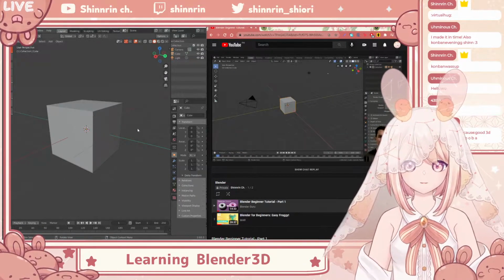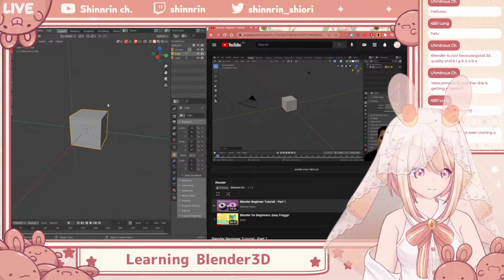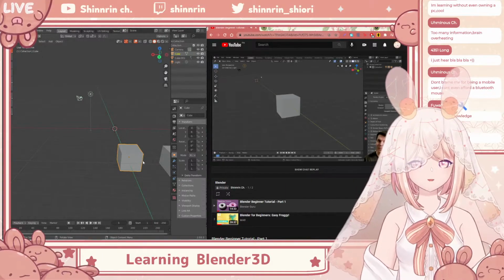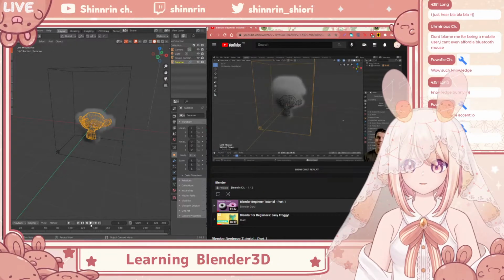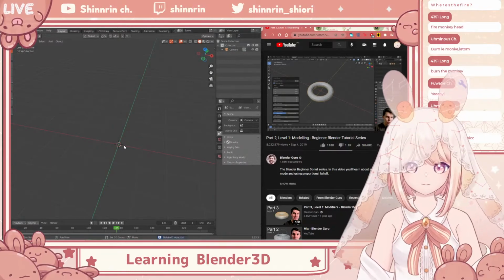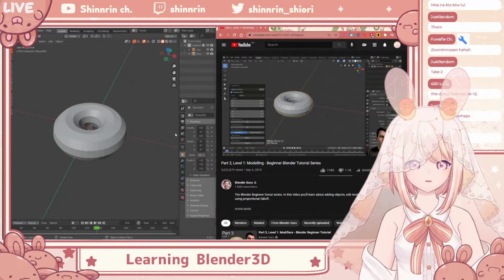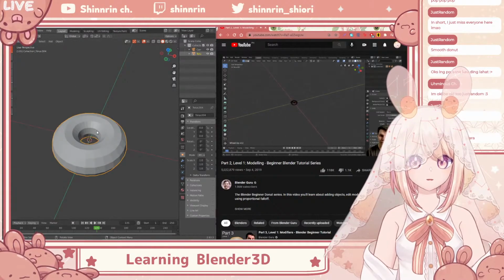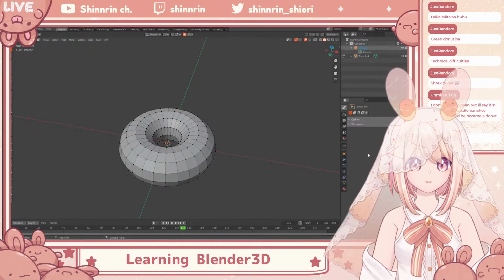[EN/FIL] Learning Blender 3D for the first time! Karaoke after 1 hour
Karaoke continued on the next stream because this got cut!

👻Tag🐇
Art

👻RULES🐇
1. Be respectful to everyone.
2. Do not reveal personal information about yourself or the streamer!
3. Please keep comments relevant to the stream.
4. Do not spam.
5. No spoilers or back seating, unless I ask!

The ghost bunnies are watching you follow these rules 24/7

👻CREDITS🐇
Overlays : Me, I am overlays
Model and rigging: Me, I am model and rigging